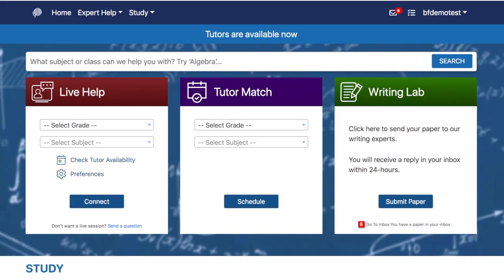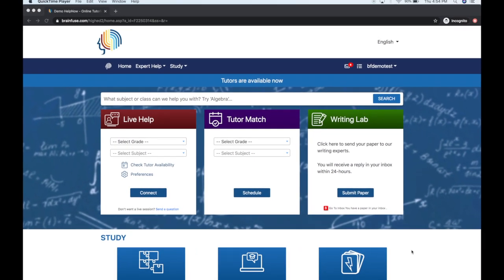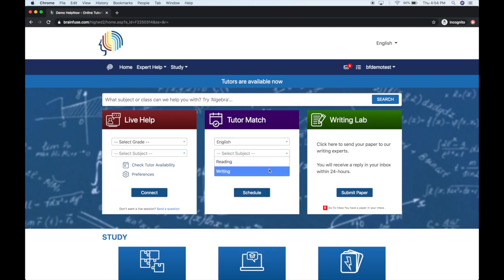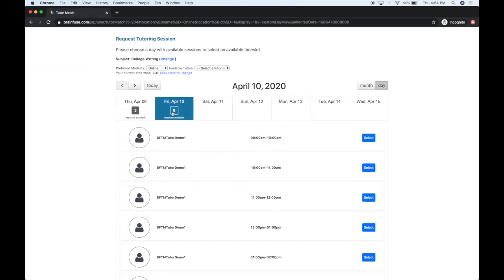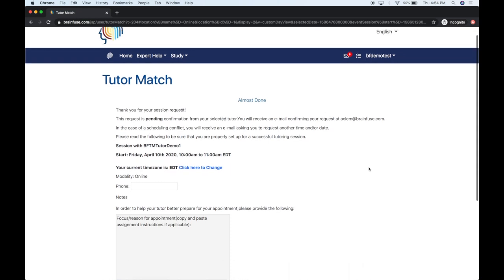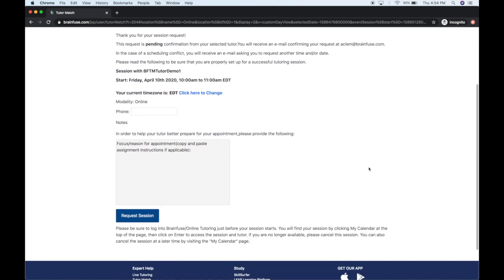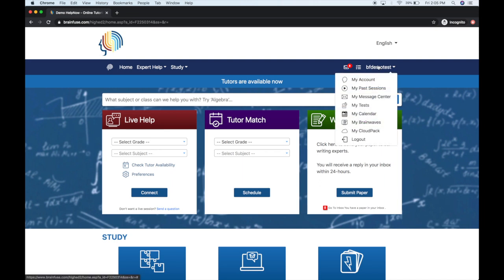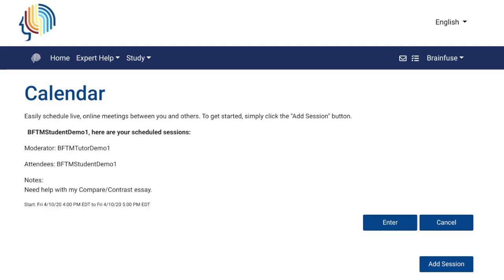Tutor Match (Student View)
This video will show students how to make a tutoring appointment using Brainfuse Tutor Match.